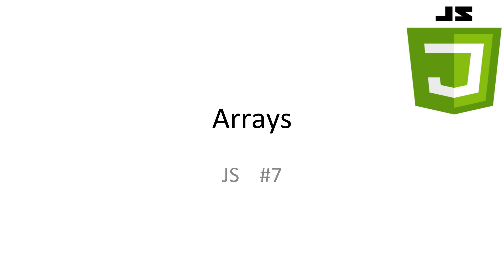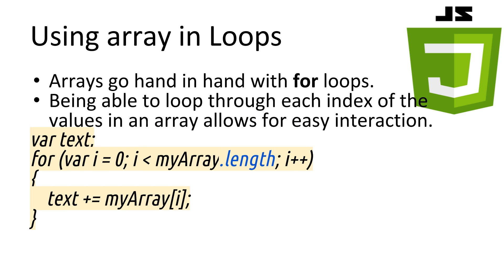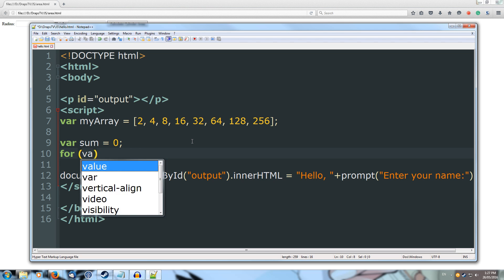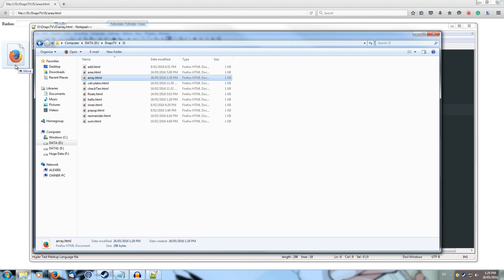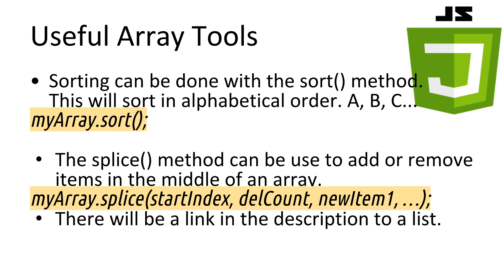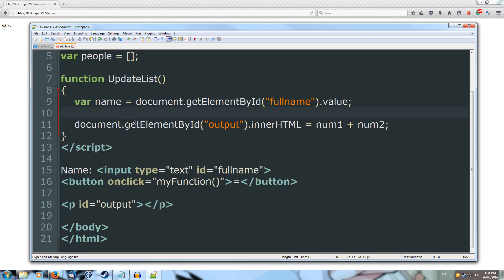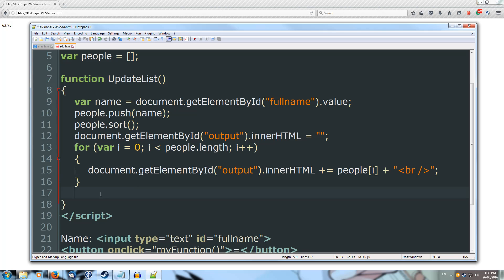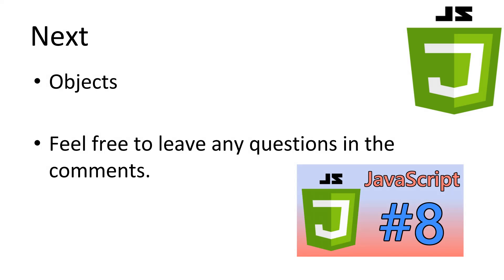JavaScript Tutorial #7 - Arrays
This is a JavaScript Tutorial covering how we can use Array's to store multiple values in a single variable. We also touch on how to use some of the utility functions available to work with Array's.

All Links and Slides will be in the description.